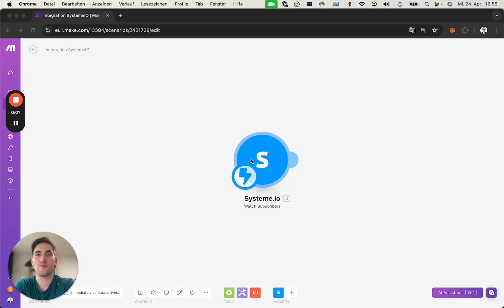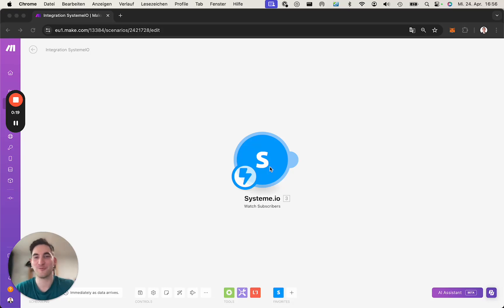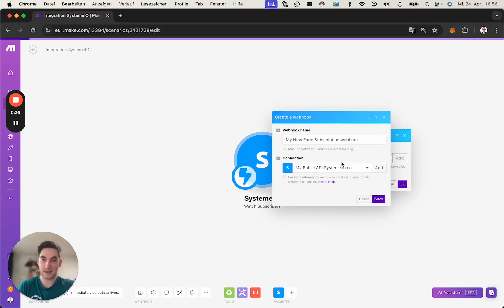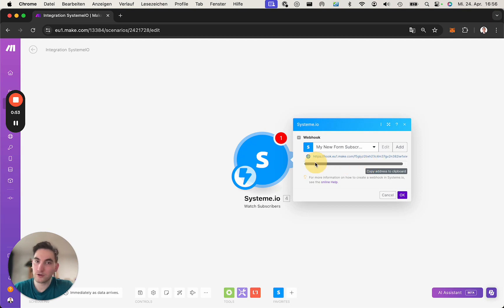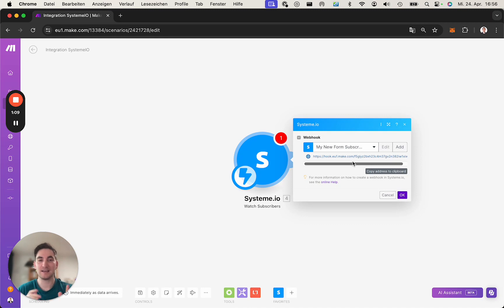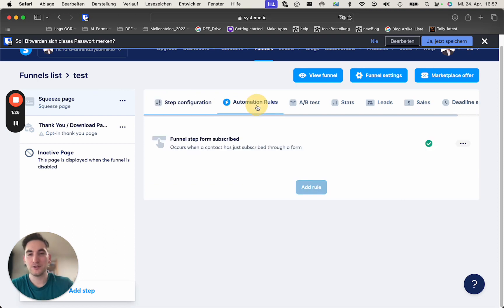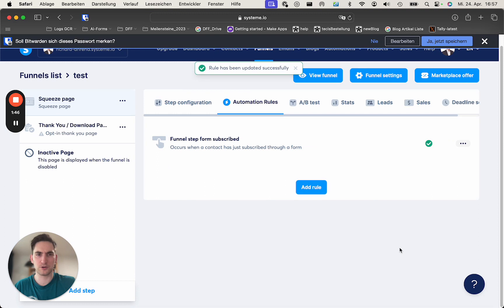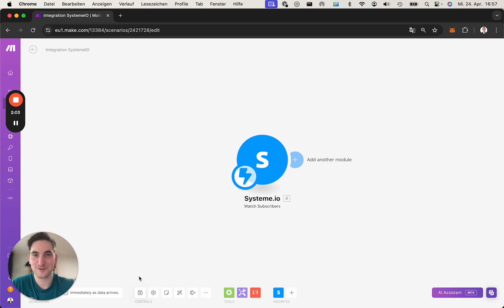How to use Systeme.io's Webhooks with Make.com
Learn how to use the trigger modules for Systeme.io's app on Make.com, with our private integration. Build powerful automated workflows that save time and money — no code required.